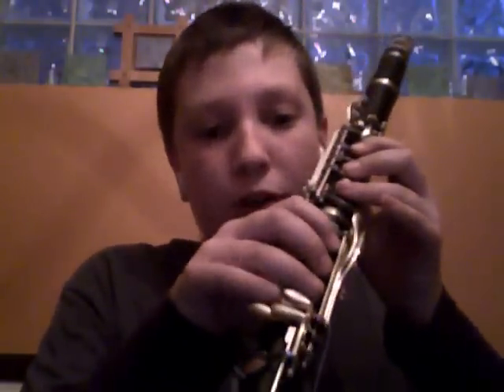How to play thrift shop on clarinet!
This is how to play the hit by macklemore and ryan lewis on clerinet. Enjoy!